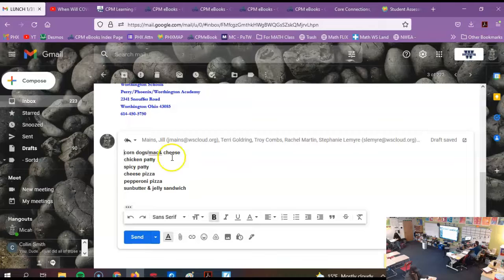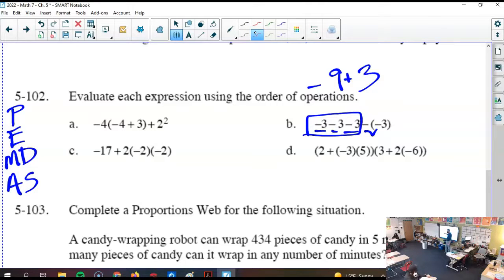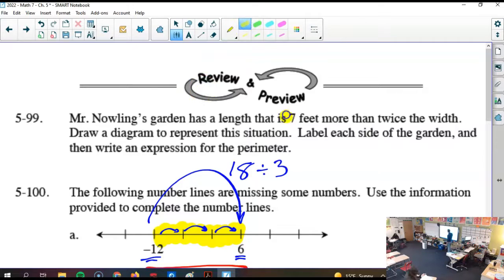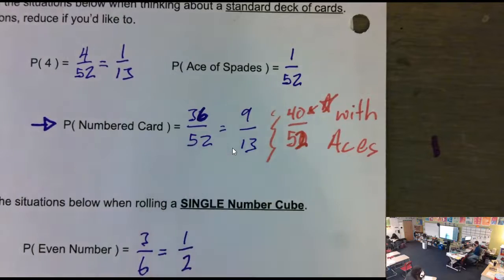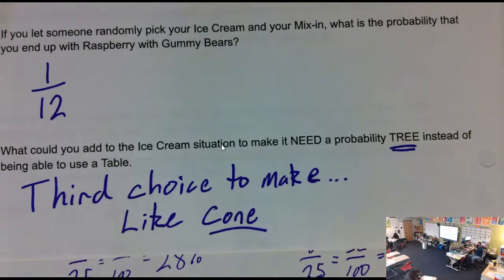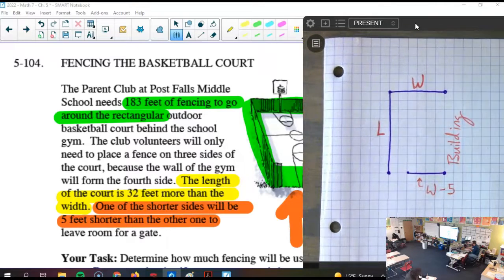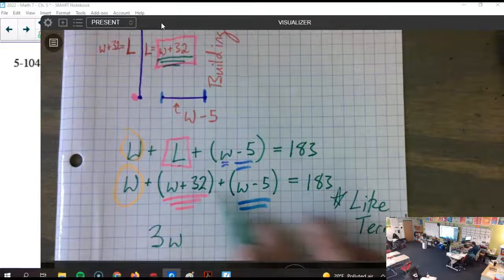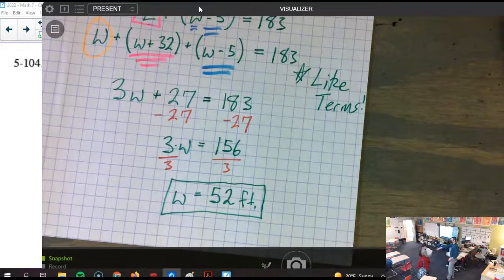1.31.22 - Math 7 - 5.3.2 - Equations and the 5D Process